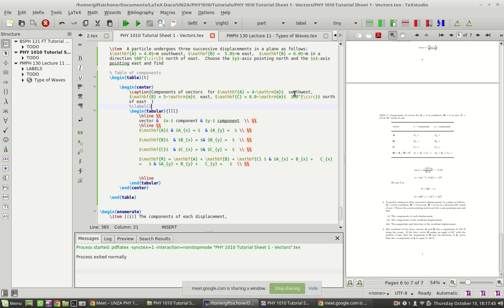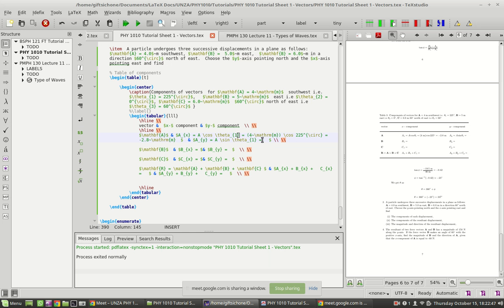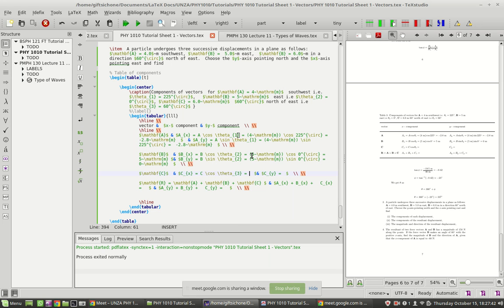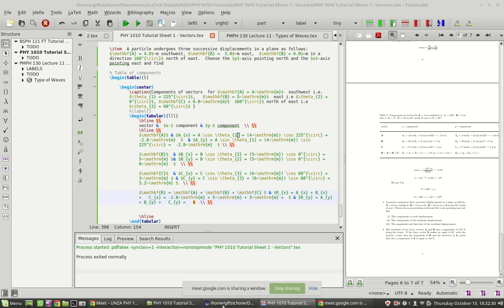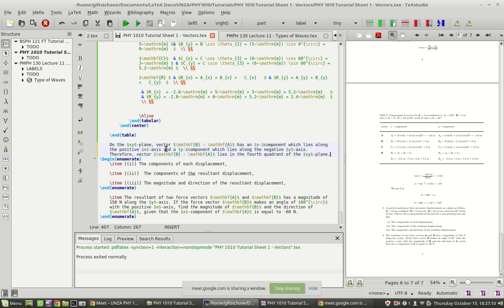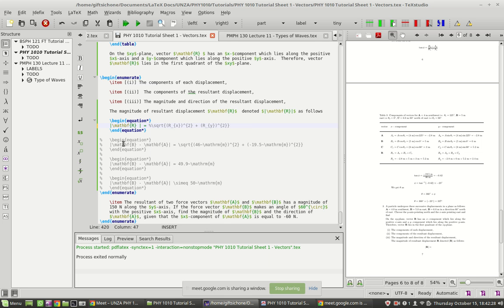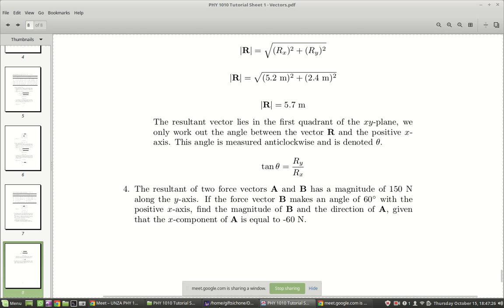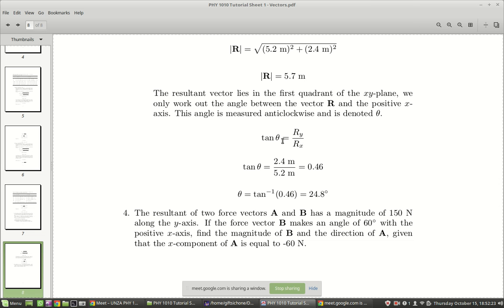UNZA PHY 1010 Tutorial Sheet 1 TG 17, 18 & 28 Vectors Questions 3 SOLVED